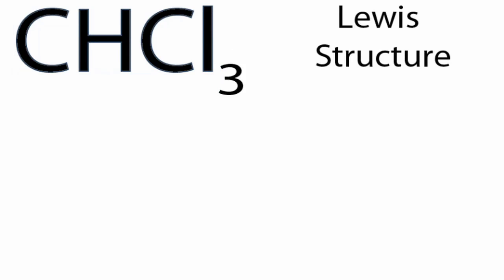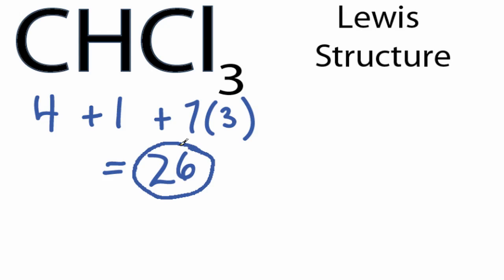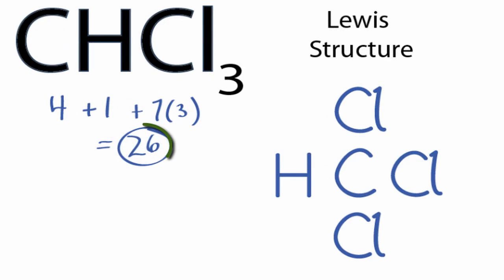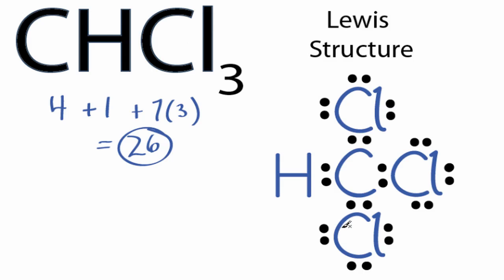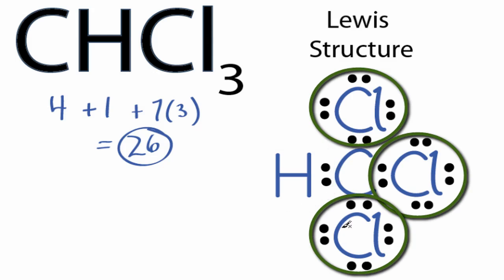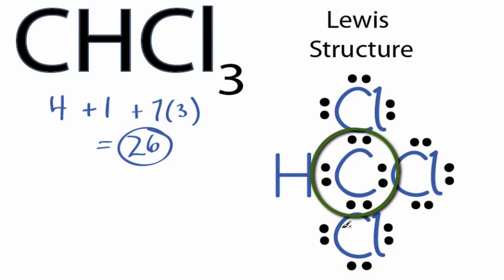CHCl3 Lewis Structure: How to Draw the Lewis Structure for CHCl3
A step-by-step explanation of how to draw the CHCl3 Lewis Dot Structure (Chloroform).

For the CHCl3 structure use the periodic table to find the total number of valence electrons for the CHCl3 molecule. Once we know how many valence electrons there are in CHCl3 we can distribute them around the central atom with the goal of filling the outer shells of each atom.

In the Lewis structure of CHCl3 structure there are a total of 26 valence electrons. CHCl3 is also called Chloroform.

Steps to Write Lewis Structure for compounds like CHCl3
1. Find the total valence electrons for the CHCl3 molecule.
2. Put the least electronegative atom in the center. Note: Hydrogen (H) always goes outside.
3. Put two electrons between atoms to form a chemical bond.
4. Complete octets on outside atoms.
5. If central atom does not have an octet, move electrons from outer atoms to form double or triple bonds.

Lewis Structures, also called Electron Dot Structures, are important to learn because they help us understand how atoms and electrons are arranged in a molecule, such as Chloroform. This can help us determine the molecular geometry, how the molecule might react with other molecules, and some of the physical properties of the molecule (like boiling point and surface tension).